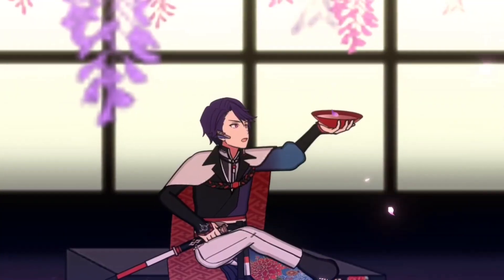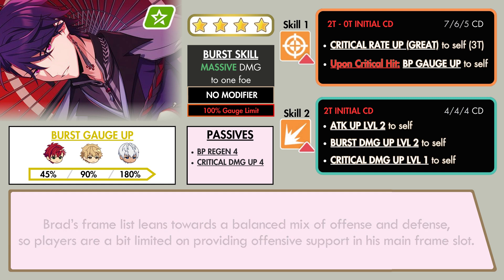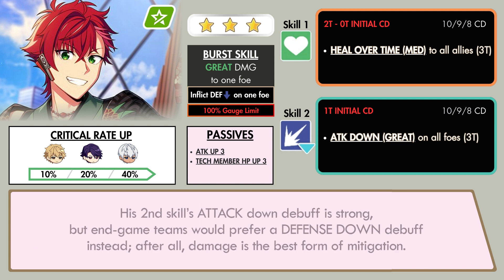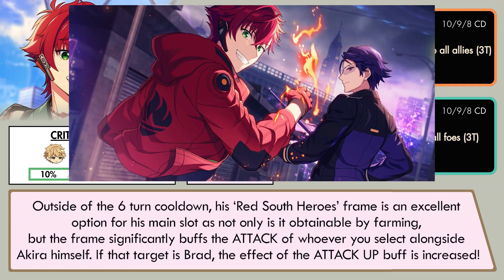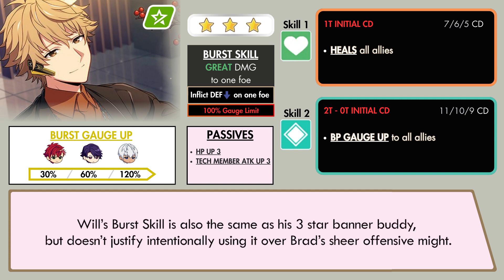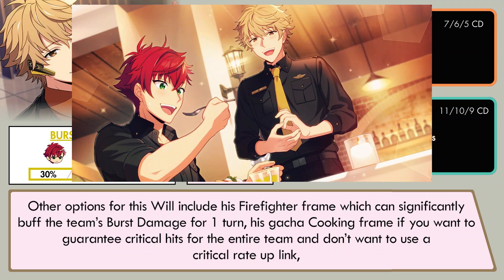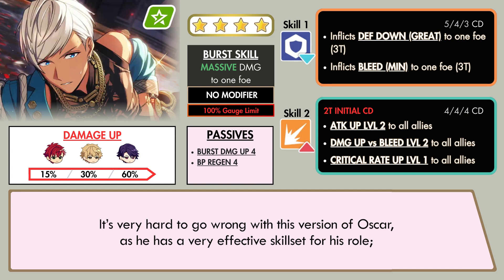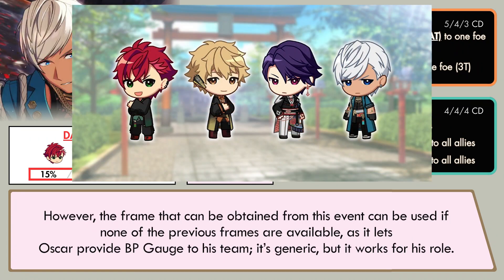'Scenic Nature Sinking Into The Twilight' Review (HELIOS Rising Heroes)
This video will cover the gacha units released to celebrate the current ongoing Union event in HELIOS Rising Heroes; Scenic Nature Sinking Into the Twilight. Happy New Year!

*Correction: Oscar's 2nd skill only has LVL 1 modifiers for his buffs
**Brad's 4th Birthday frame is another choice for him if you can get your hands on it!

Timestamps⏰
0:00 - Introduction
0:40 - Brad Beams 4☆ Review
2:09 - Akira Otori 3☆ Review
3:46 - Will Sprout 3☆ Review
5:08 - Oscar Bale (Free Card) 4☆ Review

Music🎵
「宵闇に傾く雪月花』  - HELIOS Rising Heroes
   Run through Chinatown - HELIOS Rising Heroes
   HAPPY NEW YEAR SHOW! - HELIOS Rising Heroes
   HAPPY NEW YEAR BATTLE! - HELIOS Rising Heroes
   Standby - HELIOS Rising Heroes

Click the 'CC' button under the video player controls to enable annotations in English.